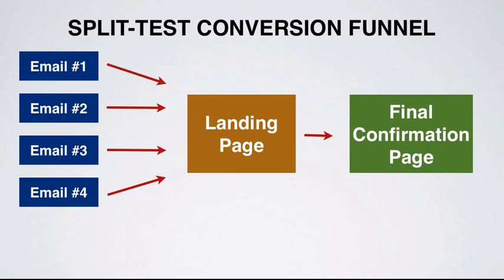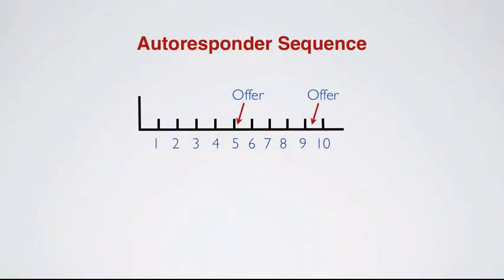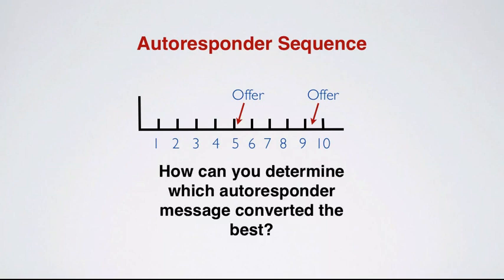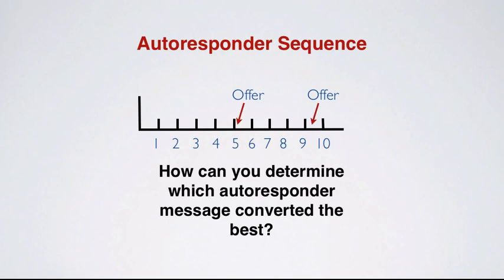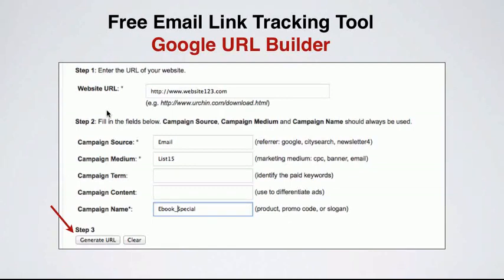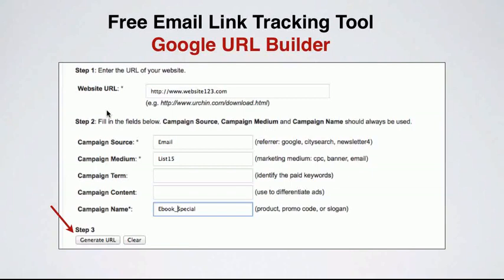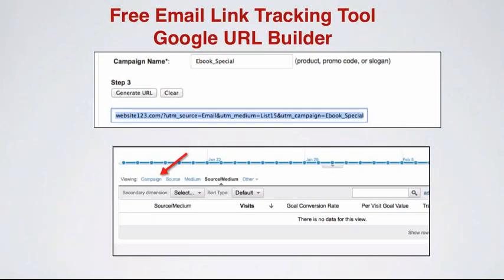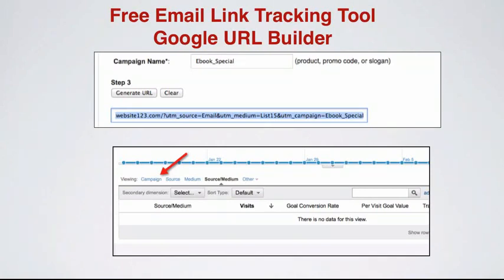Bonus 4.9. Quickstart Tutorial Advanced Email Tracking Strategies